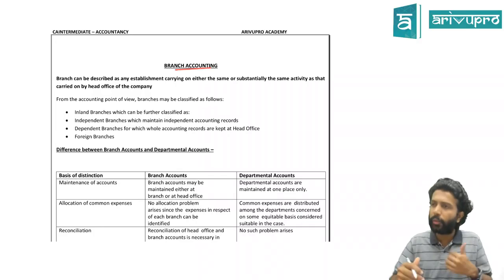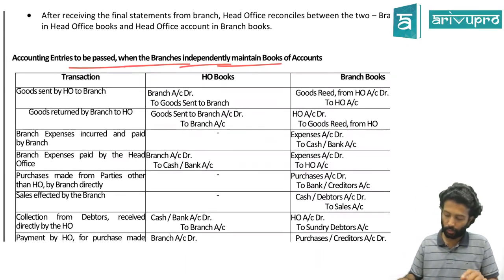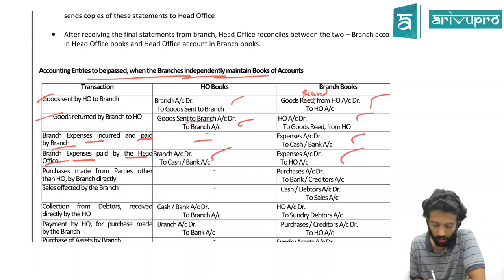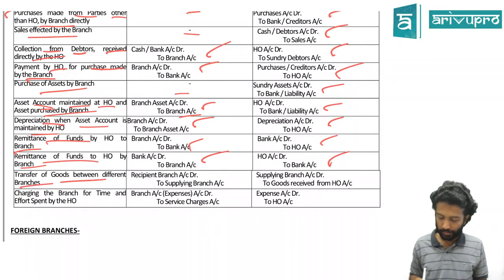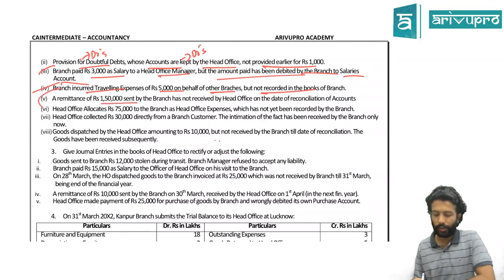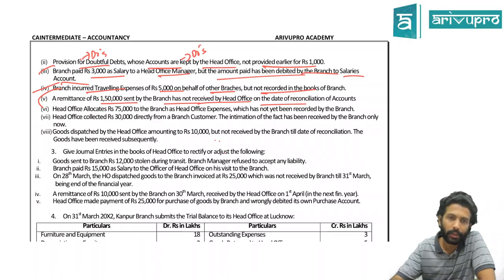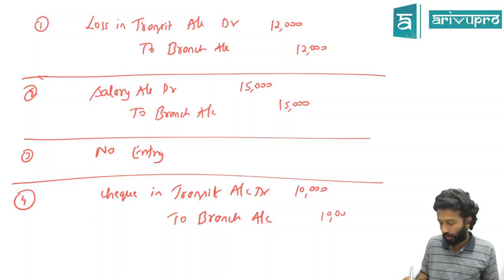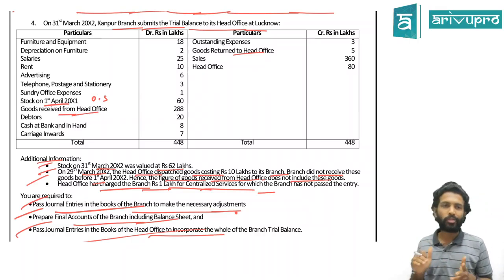Accounting for Branches including Foreign Branches | CA Inter | CA Sandesh - Part 1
This video is for Course on Topic explains, Accounting for Branches including Foreign Branches

For Part 2 Video, Download ArivuPro App

Course: CA Intermediate
Subject: Accounting
Topic: Accounting for Branches including Foreign Branches

1. With ArivuPro subscription you may view our CA Intermediate Video Lectures unlimited number of times with structured learning system -

2. CA Intermediate Pendrive Classes -

3. CA Intermediate Books -